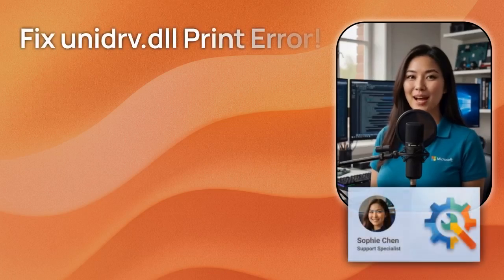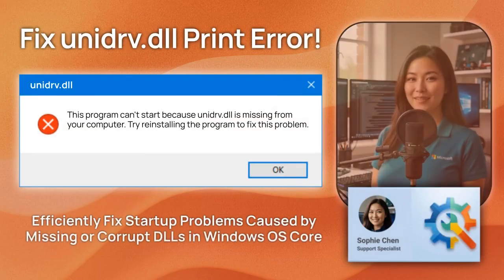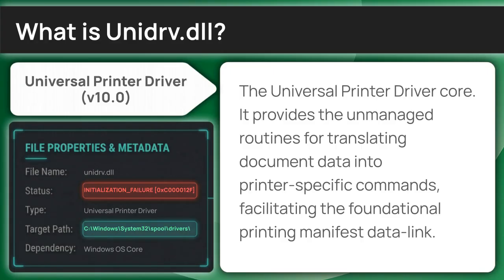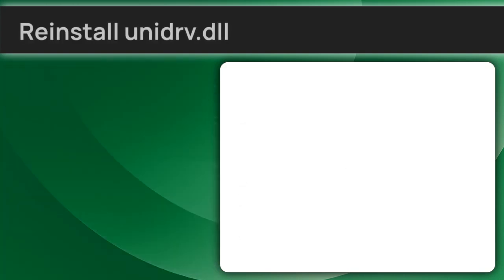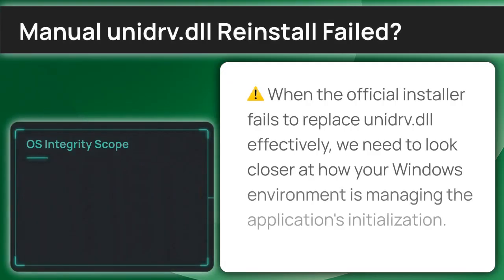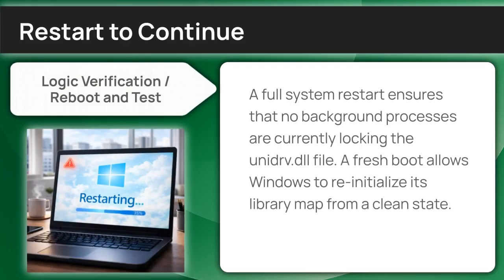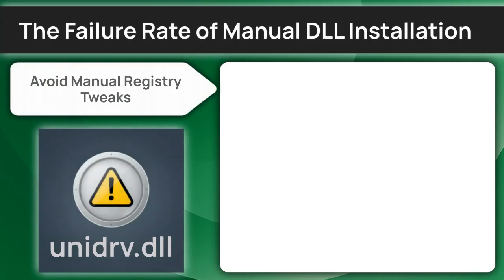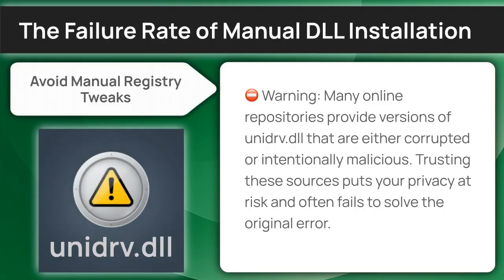Fix unidrv.dll Print Error!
Unidrv.dll: How to Fast-Fix Program Startup Errors from Missing or Corrupt DLLs in Windows OS Core.

This DLL error occurs when Windows can’t locate Unidrv.dll on your system. If Windows reports that Unidrv.dll can’t be found, it usually points to a dependency or installation problem within Windows OS Core, which this video explains.

What is Unidrv.dll? The Universal Printer Driver core. It provides the unmanaged routines for translating document data into printer-specific commands, facilitating the foundational printing manifest data-link.

Built as a Hardware Interface Library DLL, Unidrv.dll utilizes the Universal Printer Driver to support Windows OS Core functions. I’ve broken down the troubleshooting process into clear, easy-to-follow steps.

▶ What You’ll Learn:

- Reviewing the unidrv.dll dependency list
- Explore details regarding the unidrv.dll component

Timestamps:

00:00 - Fix unidrv.dll Error Fast on Windows 10/11
00:16 - What Is unidrv.dll File and What Does It Do
00:33 - How to Reinstall unidrv.dll for Game Launch Errors
00:55 - Restart Windows PC to Apply Changes
01:12 - Fix unidrv.dll Error by Repairing Graphics Drivers
01:50 - Avoid Dangerous DLL Fix Solutions